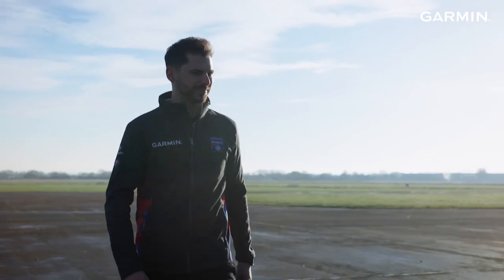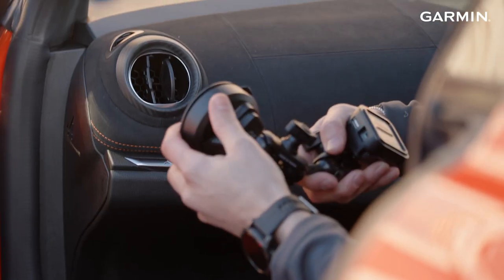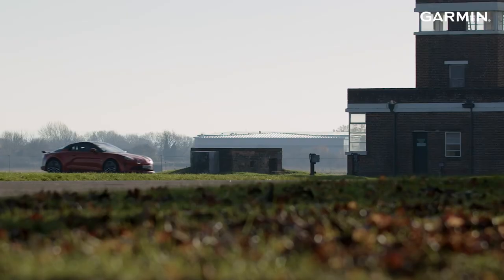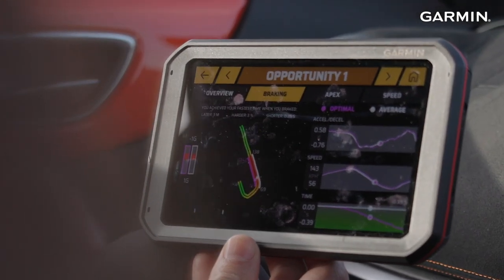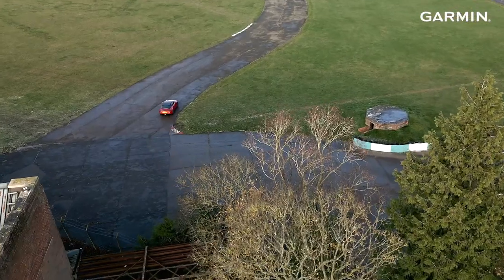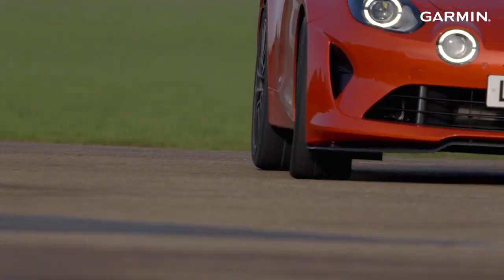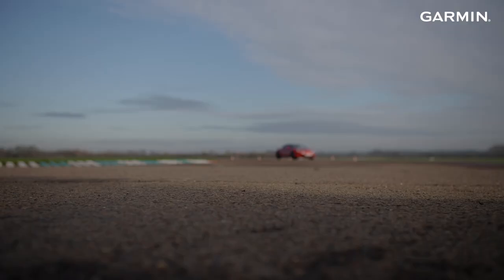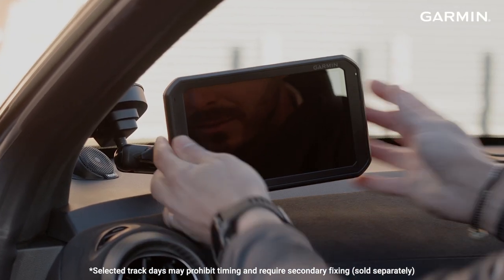Gaining The Extra Edge With The Garmin Catalyst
Motorsport UK Academy driver, Abbi Pulling, and Motorsport UK Academy Performance Coach, Tom Onslow-Cole, take on the tight and technical Bicester Heritage track to put the Garmin Catalyst through its paces. The professional racing duo see how much the driving performance optimiser can improve their lap time.

a dedicated internet video portal providing a single destination for the UK motorsport community and fans to access a huge variety of video content to enhance enjoyment of the sport.

Motorsport UK TV brings you national competition livestreams, highlight videos, ‘how-to’ videos, circuit guides, behind the scenes content and the best of British motorsport together in one place.